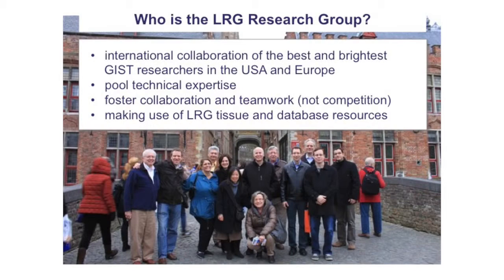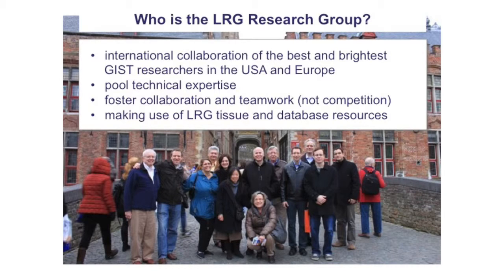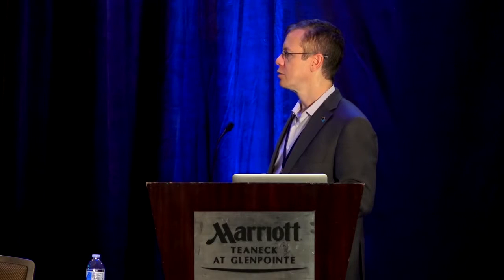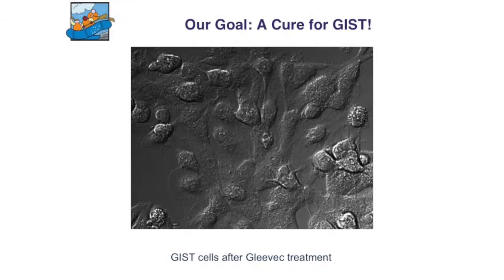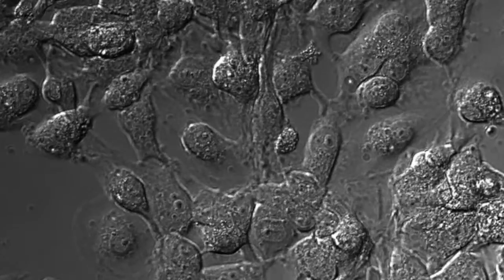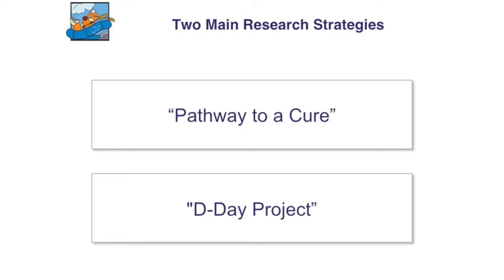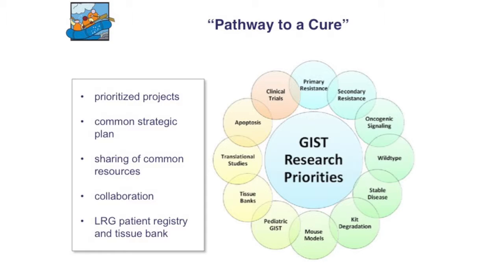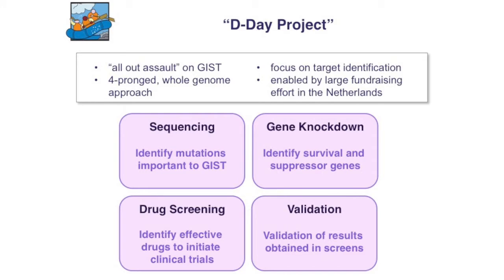LRG Research Update pt 1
LRG Research Update presented by Dr. Anette Duensing, Dr. Jonathan Fletcher and Dr. Brian Rubin.